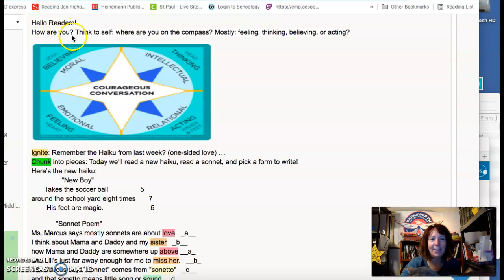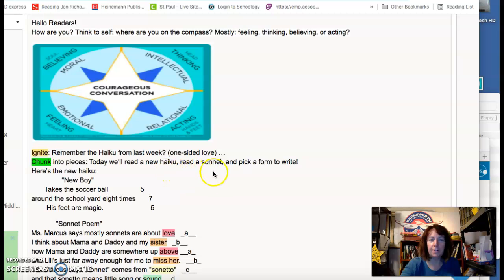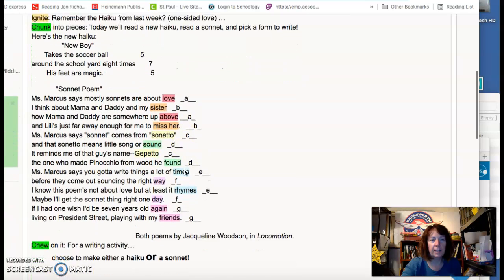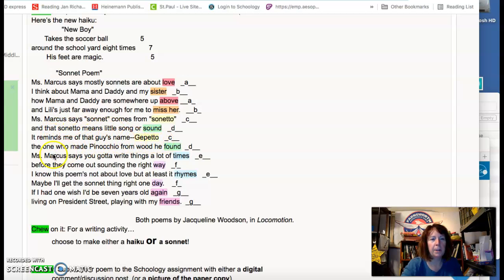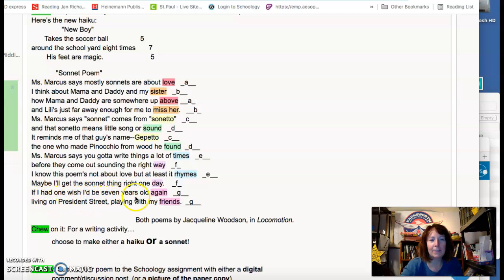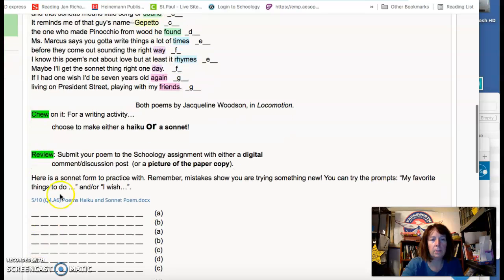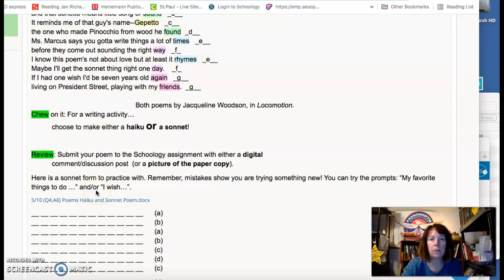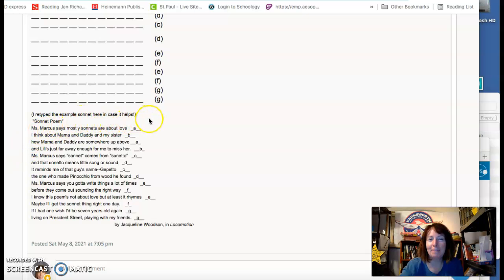5/10 (7Q4.A6) Poems Haiku and Sonnet Poem